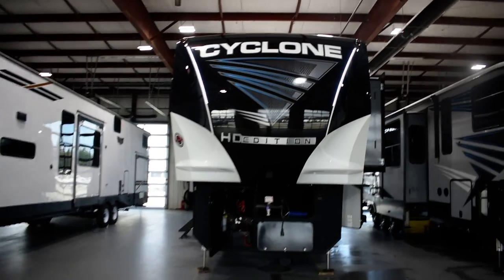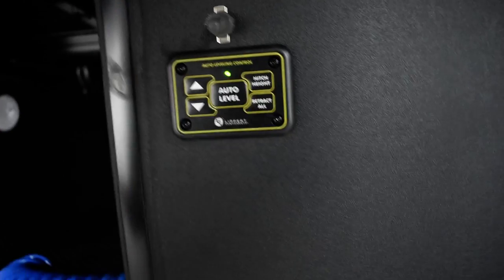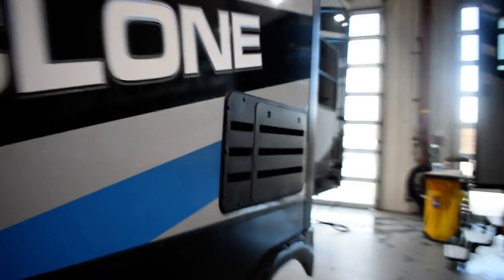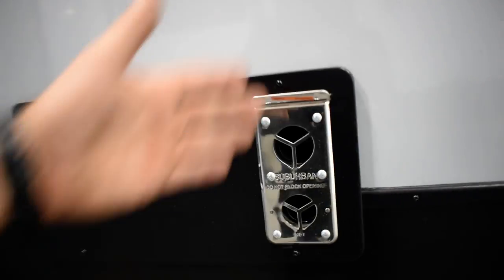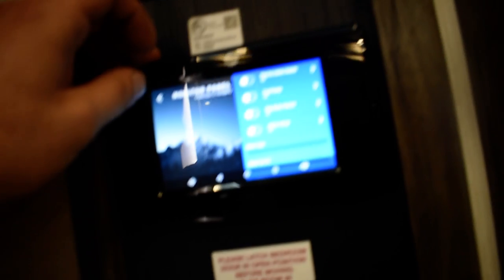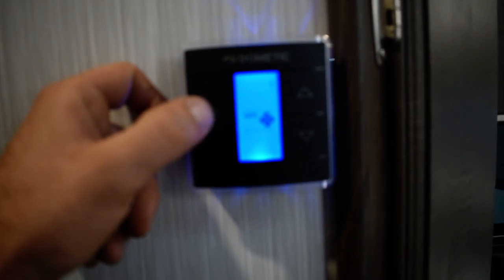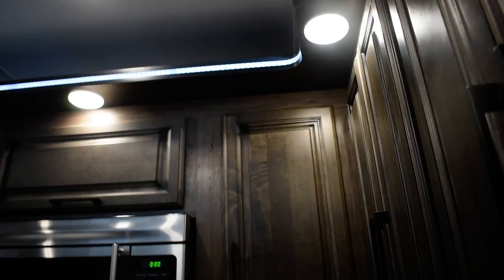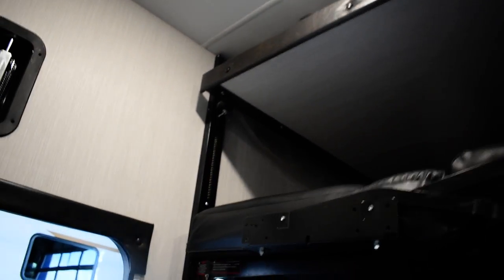21 Cyclone 3713 ME453914 Scholten